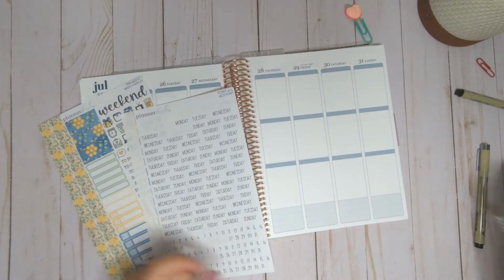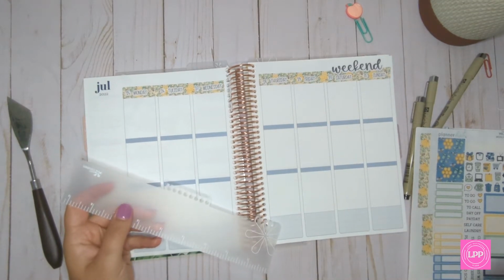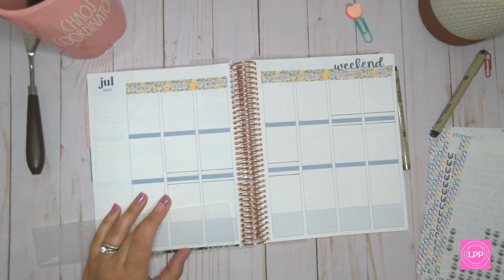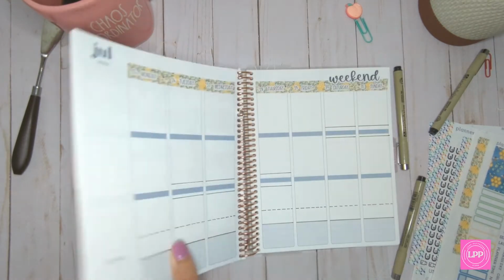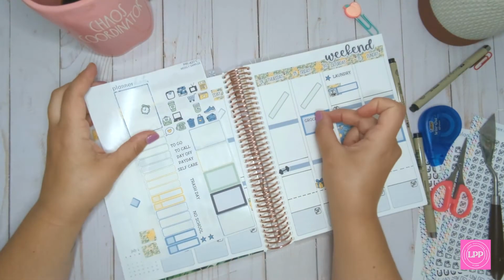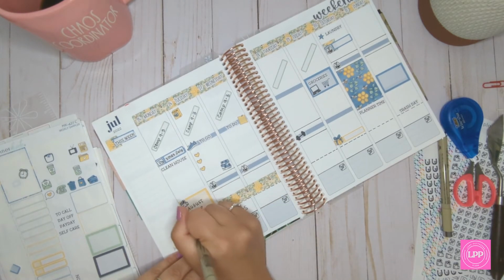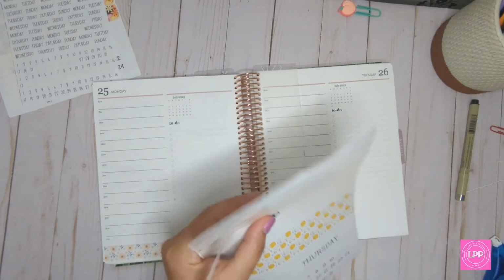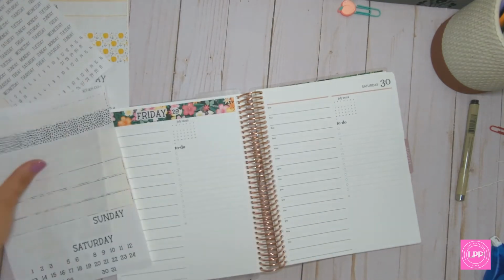HOW TO USE STICKER KITS IN YOUR PLANNER | plan with me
HI HI!
This video is about how to use sticker kits in your planner! I'm planning in my Erin Condren Lifeplanner and using sticker kits from PlannerKate.

💗FAVORITE PRODUCTS💗
Micron Pens

Harley Basil and the Lost Pup

✨ ABOUT ME✨
A girl who loves all the happy paper things! Follow along as I share my planning joy in this corner of the Internet.

➡️Intro and outro were made using Canva